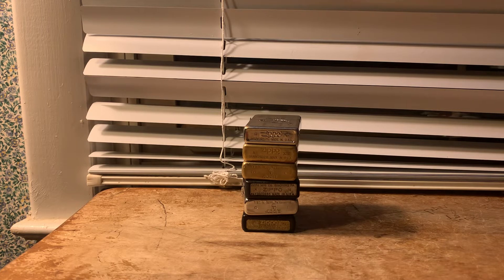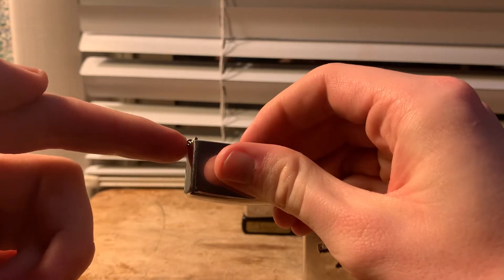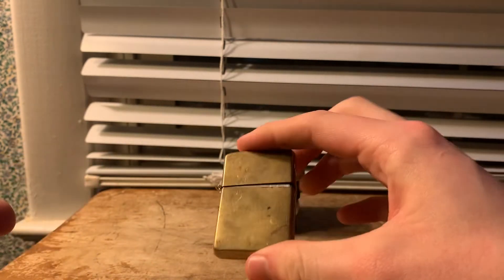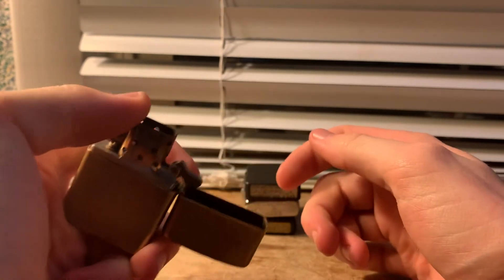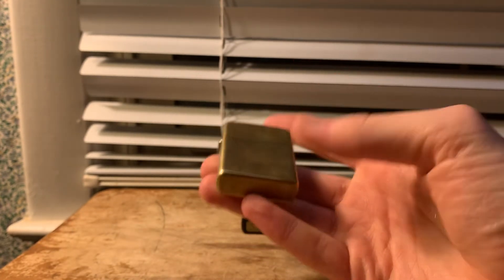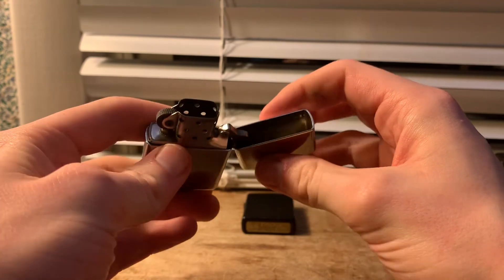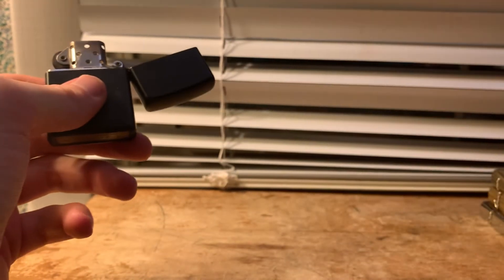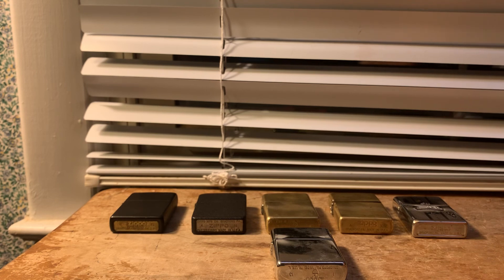Sending zippos in for repair ( part 1 )